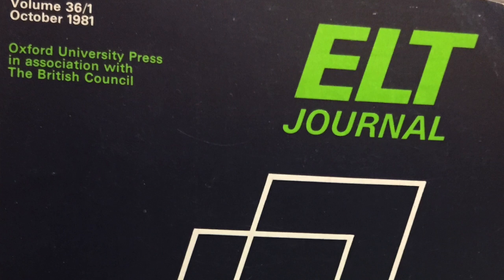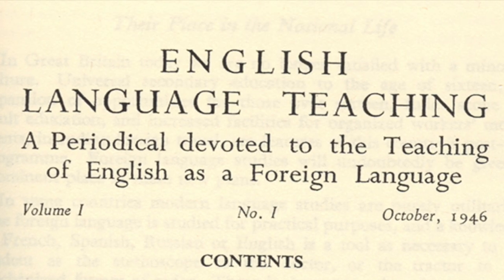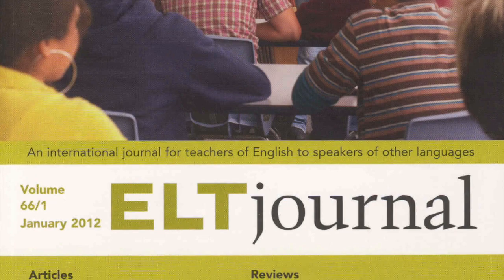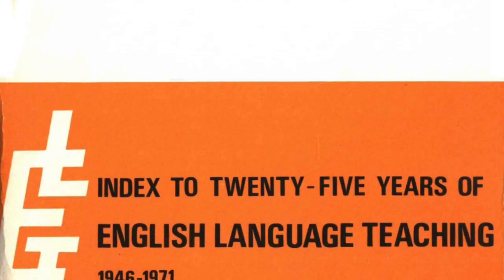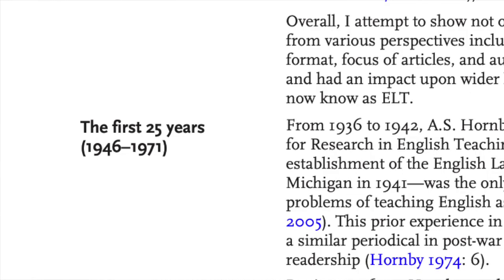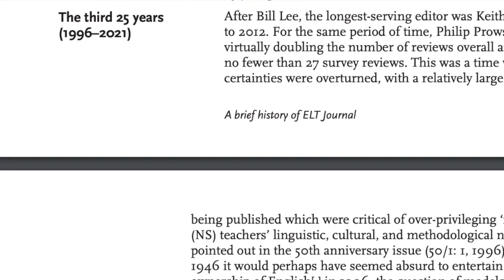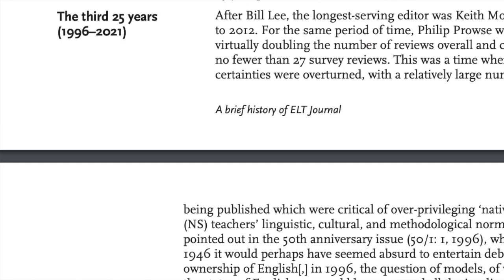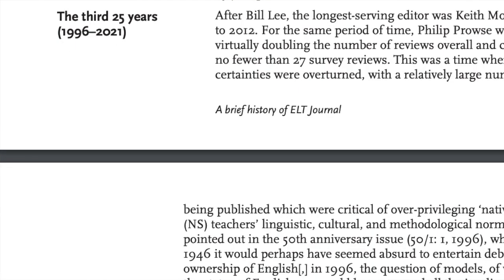A brief history of ELT Journal | ELTJournal Editor's Choice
Richard Smith, from the University of Warwick, discusses his article, 'A brief history of ELT Journal' in this video, to mark the 75th anniversary of ELT Journal, exploring the evolution of the journal to what it is today and the evolution of the field of ELT (English Language Teaching) itself.